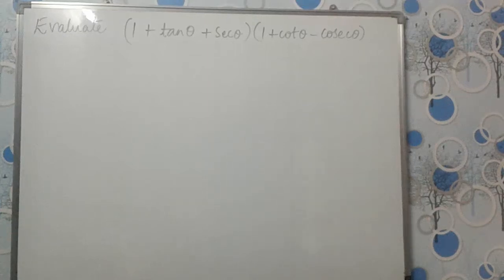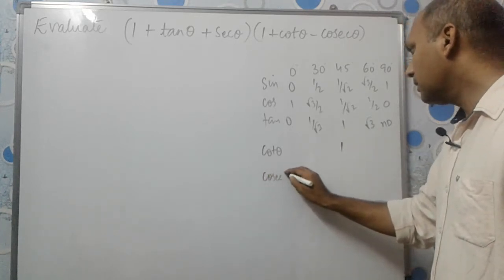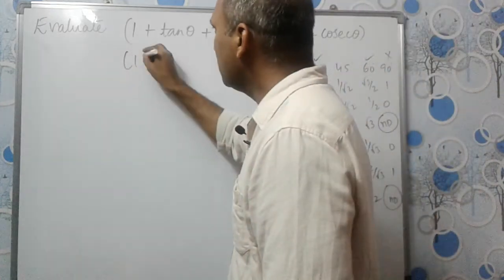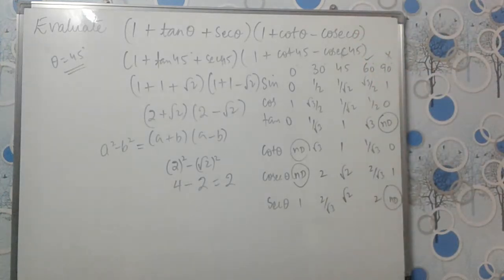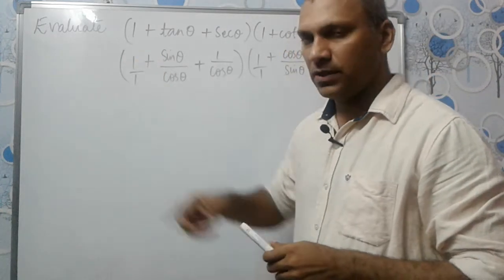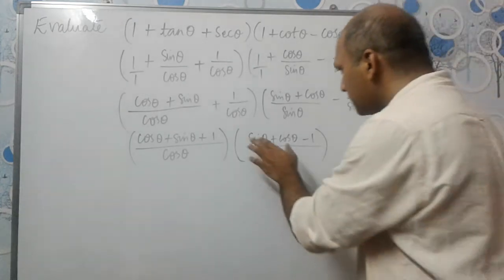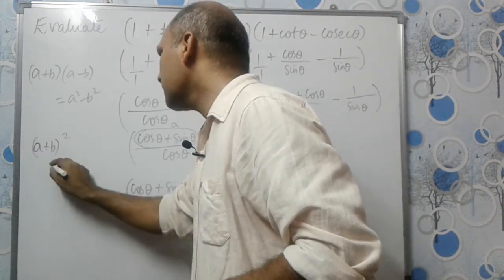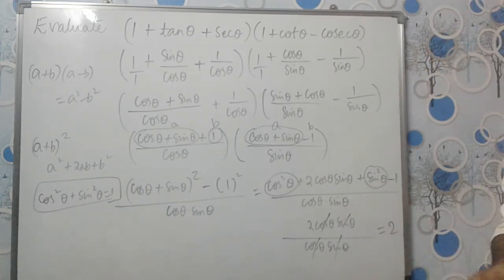Evaluate (1 + tan + sec) / (1 + cot - cosec). Easiest trick for show that prove that questions